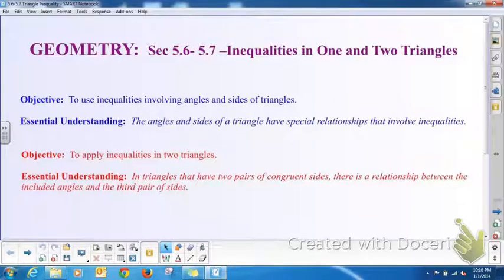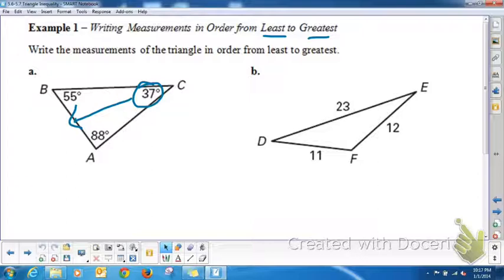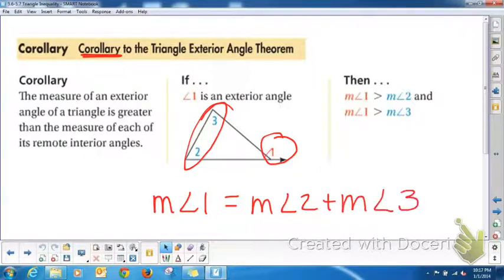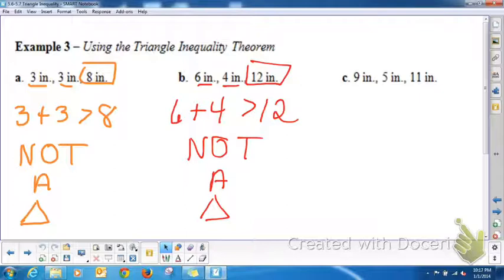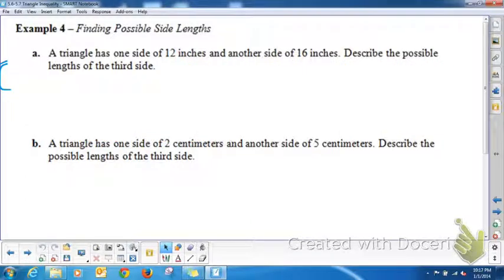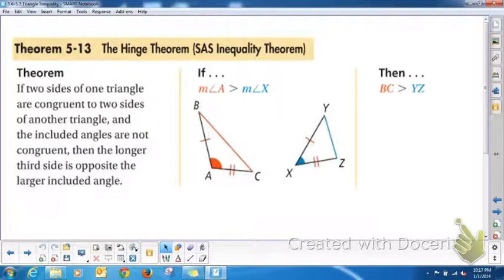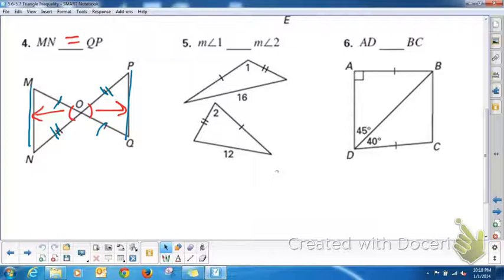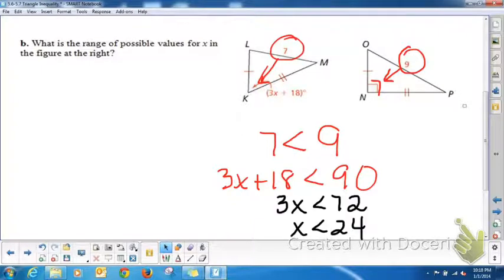Geometry: 5.6/5.7 Triangle Inequalities